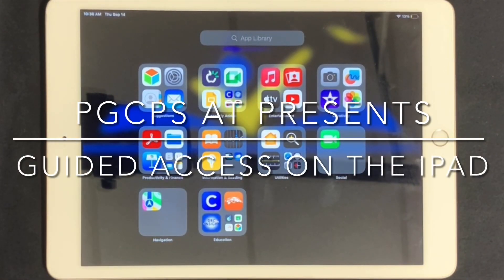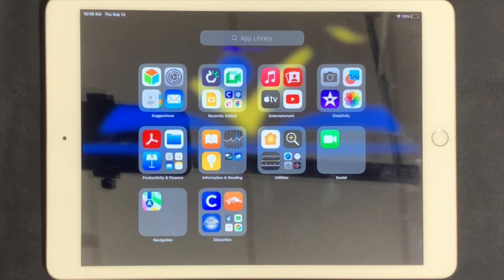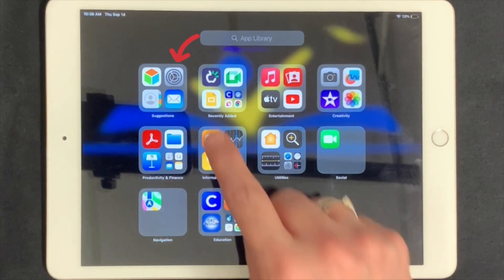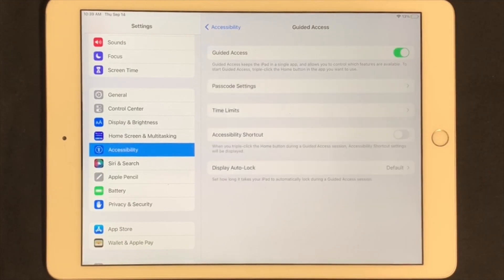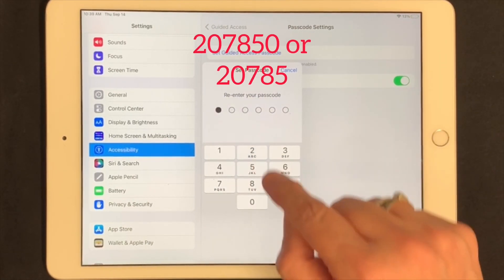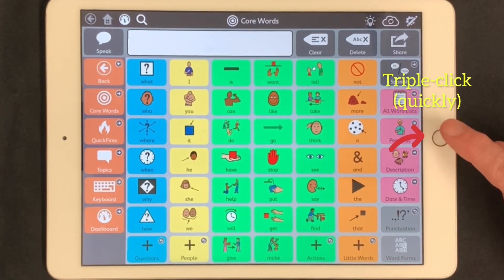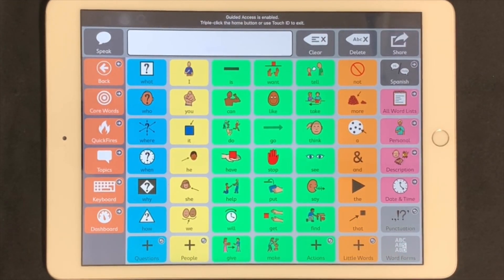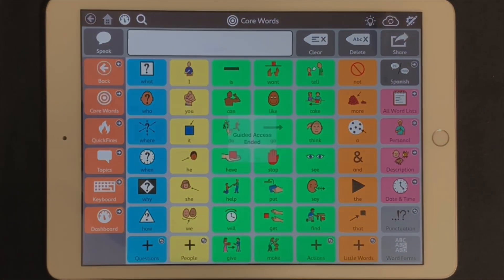Guided Access Setup on the iPad (English)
This PGCPS A.T. video demonstrates how to configure and activate Guided Access on the iPad.
0:00 Start
0:32 Settings
0:49 Setting passcode
1:20 Starting session
1:38 Ending session